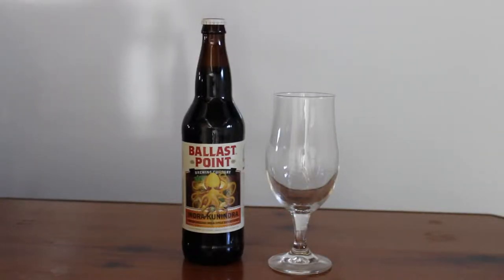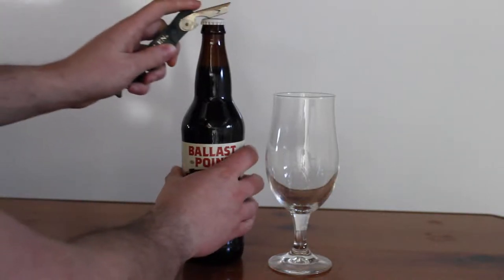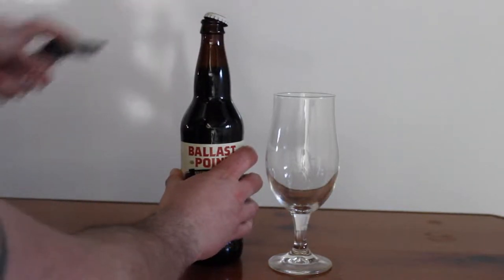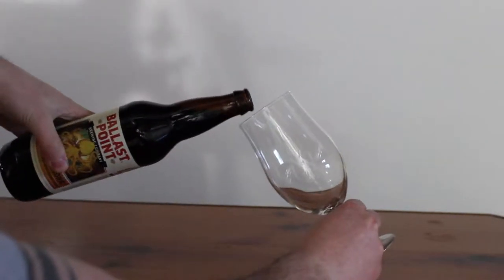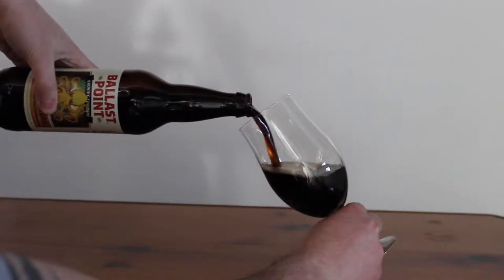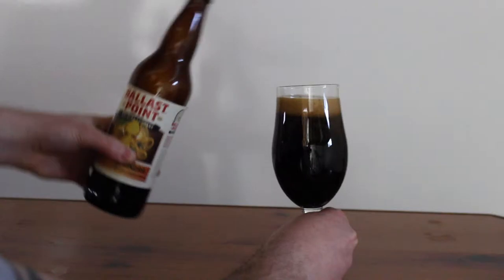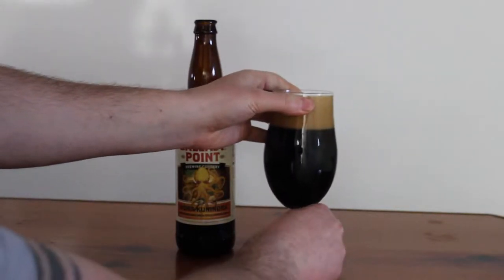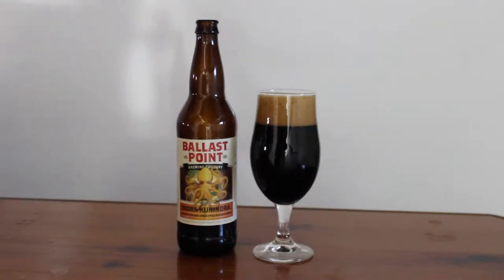EP 16: Ballast Point Indra Kunindra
Episode 1 everyone!! Buzzards bay IPA!!
PS: it was a diameter not a radius